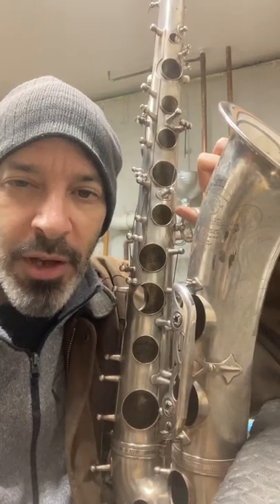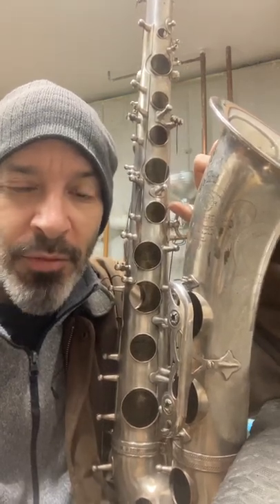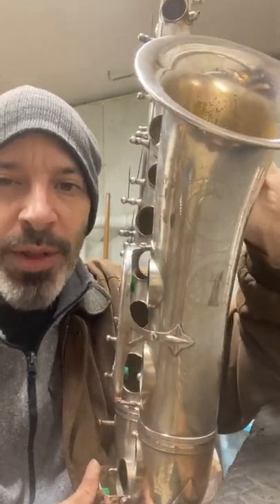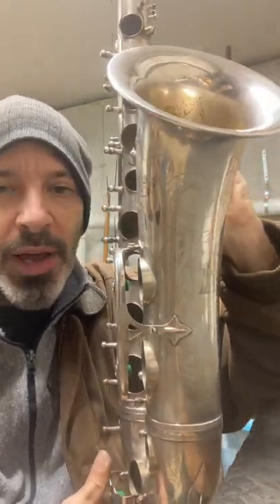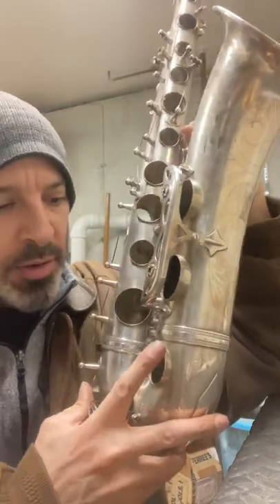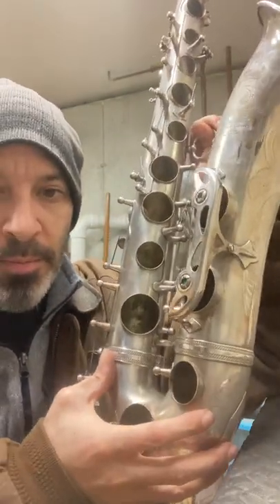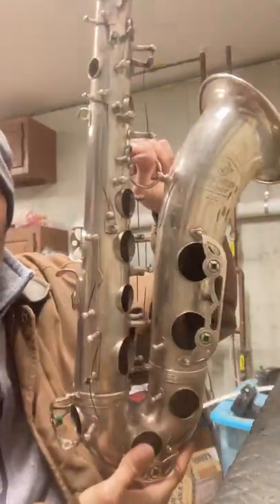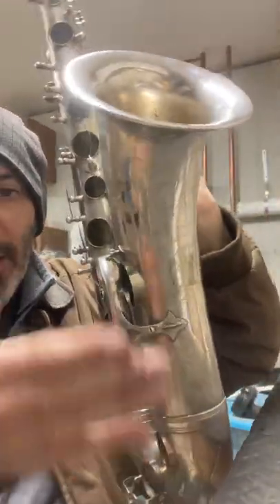Selmer MK VI Tenor Saxophone 85k Optimization, body resonance after bow joint solder